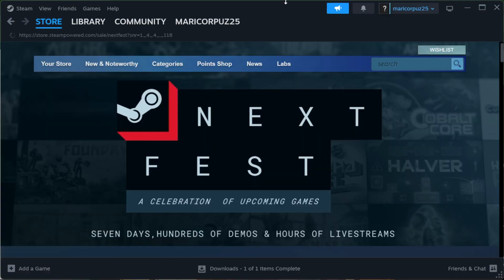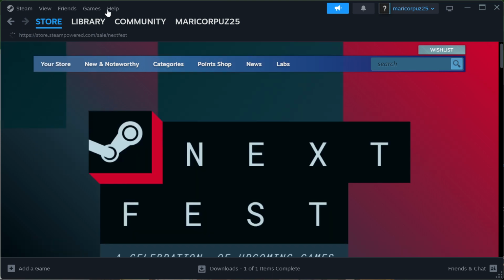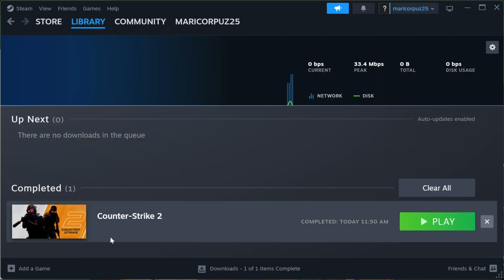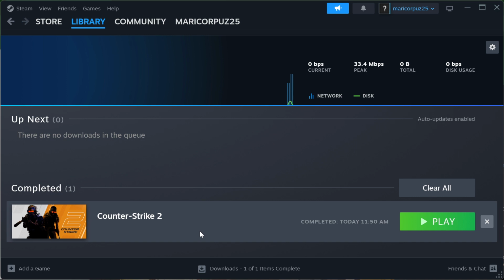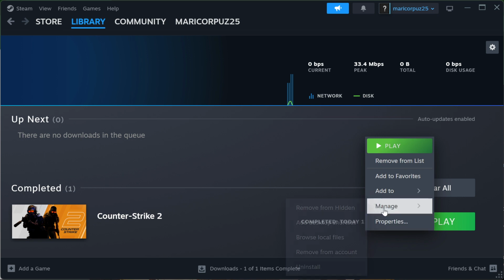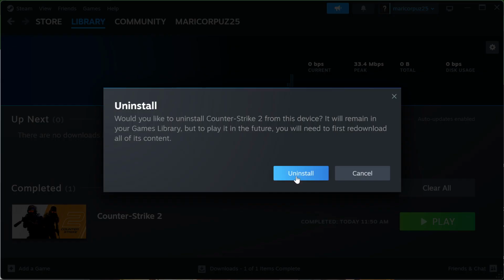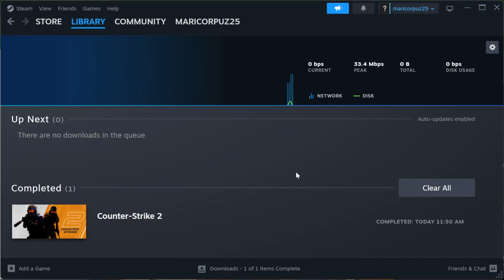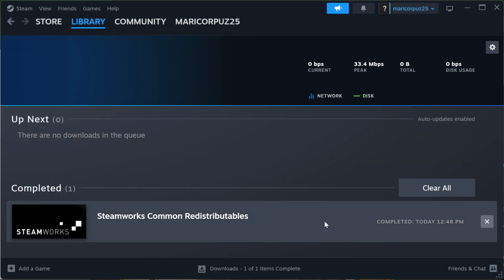How To Uninstall CS2 | Delete Counter Strike 2 - Full Guide